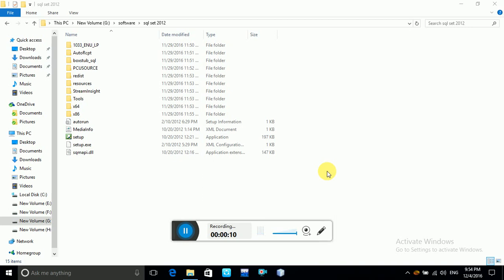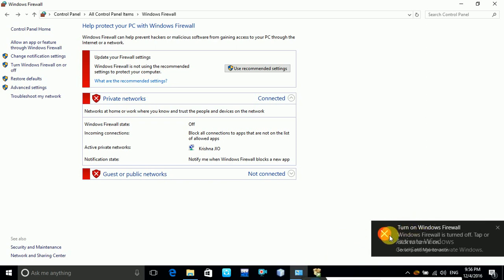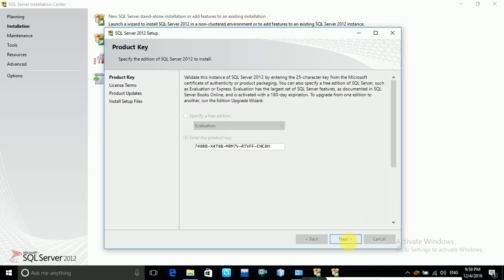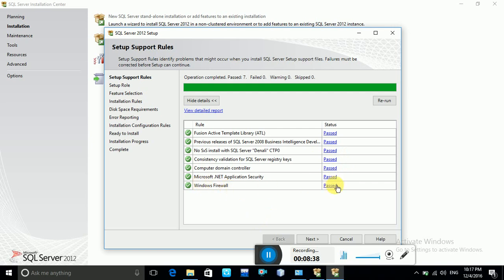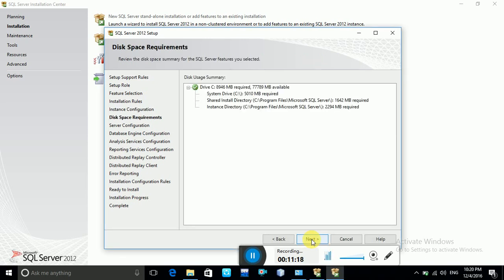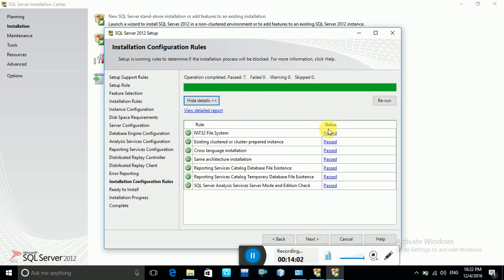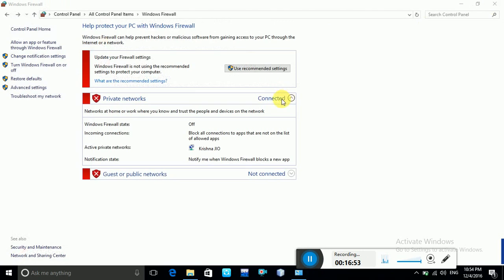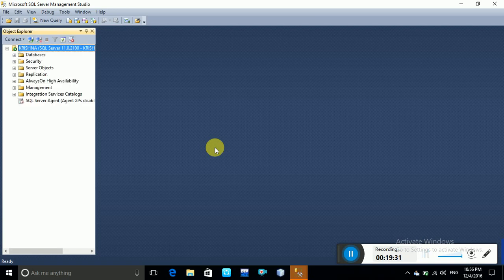How to Install SQL SERVER 2012 In Windows 10, 7,8 64 bit and 32 bits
1. IT Education Software
2. How to Install SQL SERVER 2012 In Windows 10, 7,8.
3. how to install sql server 2012 in windows 10
4. how to install sql server 2012 in windows 8
5. how to install sql server 2012 in windows 7
6. how to install sql server 2008 in windows 10
7. how to install sql server 2008 in windows 8
8. how to install sql server 2008 in windows 7
9. how to install sql server 2008 in windows 8.1
10. how to install sql server 2008 in windows 8 64 bit step by step
11. how to install sql server 2008 in windows 8.1 step by step
12. how to install sql server 2008 in windows 8 32bit
13. how to install sql server 2008 in windows 8 pdf
14. how to install sql server 2008 in windows 8 pro
15. how to install sql server 2008 in windows 8 64 bit pdf
16. how to install sql server 2008 r2 in windows 8
17. how to install sql server 2008 r2 in windows 8.1
18. how to install sql server 2008 r2 in windows 8 step by step
20. how to install sql server 2008 in windows 8 64 bit
21. how to install sql server 2008 r2 in windows 8 64 bit
22. how to open sql server 2008 after installation in windows 8
24. how to install sql server 2008 in windows 8 32 bit
25. How to Install SQL SERVER 2012 In Windows 10, 7,8 64 bit and 32 bits
26. how to install sql server 2008 r2 on windows 8 64 bit step by step
49. how to install microsoft sql server management studio in windows 8
50. how to install microsoft sql server 2008 management studio on windows 8
51. how to install sql server 2008 on windows 8
52. how to install sql server 2008 on windows 8 step by step
53. how to install sql server 2008 on windows 8 64 bit
54. how to install sql server 2008 on windows 8 64 bit step by step
55. how to install sql server 2008 on windows 8 pro
56. how to install sql server 2008 on windows 8 32 bit
57. how to install sql server 2008 r2 on windows 8
58. how to install sql server 2008 express on windows 8
59. how to install sql server 2008 r2 on windows 8 64 bit
60. how to install sql server 2008 sp3 on windows 8
61. installation of sql server 2008 in windows 8
62. how to install sql server 2008 r2 on windows 8 pro
63. how to install sql server 2008 r2 on windows 8 youtube
64. how to install sql server 2008 r2 enterprise on windows 8
65. how to install sql server 2008 standard edition on windows 8
66. how to install sql server 2008 to windows 8
67. how to install windows sql server 2008 on windows 8
68. how to install microsoft sql server 2005 in windows 8
69. how to install microsoft sql server 2012 in windows 8
70. how to install sql server 2012 in windows 10
71. how to install sql server 2012 in windows 7 professional
72. how to install sql server 2012 in windows 7 ultimate
73. how to install sql server 2012 in windows 7 home basic
74. how to install sql server 2012 express in windows 7
75. how to install sql server management studio 2012 in windows 7
76. how to download and install sql server 2012 in windows 7
77. how to install sql server 2012 on windows 7 32 bit step by step
78. how to install sql server 2012 on windows 7 step by step pdf
79. how to install sql server 2012 on windows 7 home premium
80. how to install sql server 2012 on windows 7 ultimate 64 bit
81. how to install sql server 2012 in windows 7
82. how to install sql server 2012 in windows 7 32 bit
83. how to install sql server 2012 in windows 7 64 bit step by step
84. how to install microsoft sql server 2012 in windows 7
85. how to install ms sql server 2012 in windows 7
86. unable to install sql server 2012 in windows 7
87. how to install sql server 2012 express on windows 7 step by step
88. how to install sql server 2012 express on windows 7 64 bit
89. how to install sql server 2012 management studio on windows 7 step by step
90. how can i install sql server 2012 in windows 7
91. how to install sql server 2012 developer on windows 7
92. probleme d'installation sql server 2012 sur windows 7
93. how to install microsoft sql server 2012 express in windows 7
94. how to install sql server 2012 express on windows 7 32bit
95. how to install sql server 2012 enterprise on windows 7
96. how to install sql server 2012 developer edition on windows 7
97. how to install sql server 2012 enterprise edition on windows 7
98. how to install sql server 2012 express edition on windows 7
99. how to install sql server 2012 for windows 7
100. how to install sql server 2012 on windows 7
101. how to install sql server 2012 on windows 7 ultimate
102. how to install sql server 2012 express on windows 7
103. how to install sql server 2012 in windows 7 step by step
104. how to install sql server 2012 sp1 on windows 7
105. install sql server 2012 on windows 7 ultimate 32 bit
106. install sql server 2012 on windows 7 x64
107. unable to install sql server 2012 on windows 7 32 bit
108. unable to install sql server 2012 on windows 7 64 bit
109. how to install sql server 2012 in windows 10 64 bit
110. how to install sql server 2012 in windows 8 64 bit